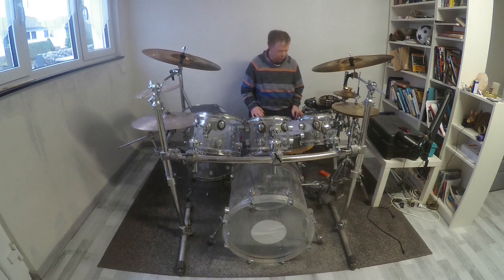Adventscalendar 2022 Door 10-Drum Lesson-How To Play Feliz Navidad On The Drumset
Today i show you how you can play feliz navidad

I am sorry for the audio quality and video quality.